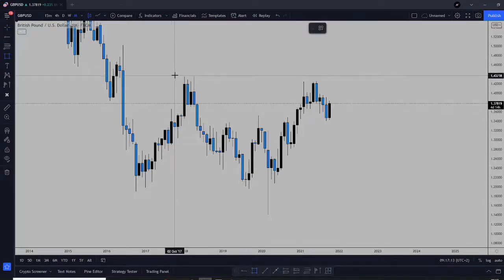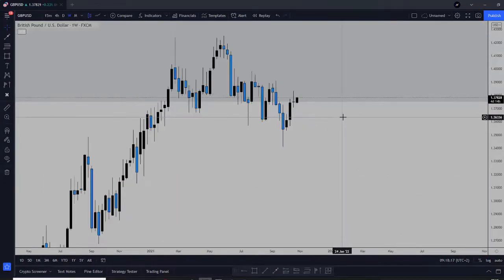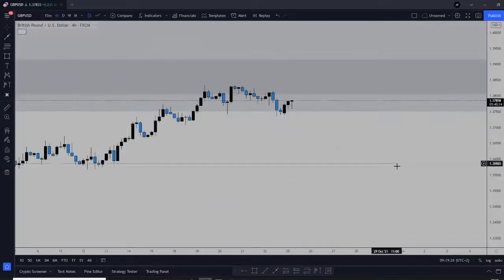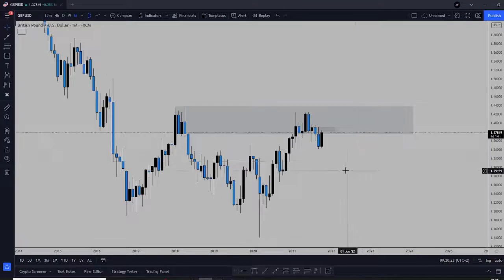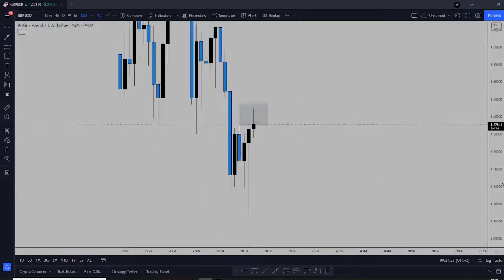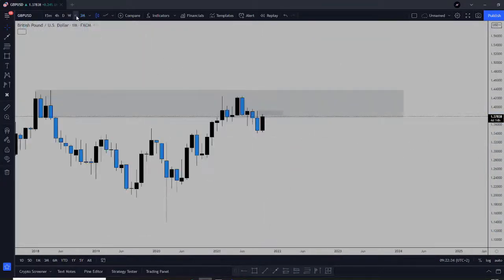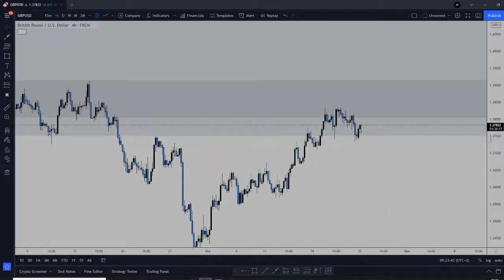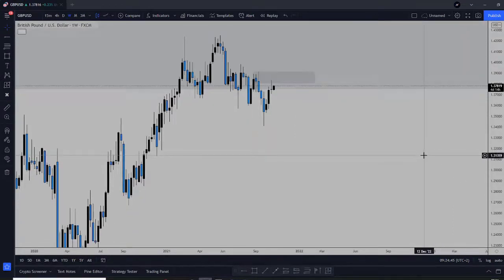GBPUSD - Top Down Analysis